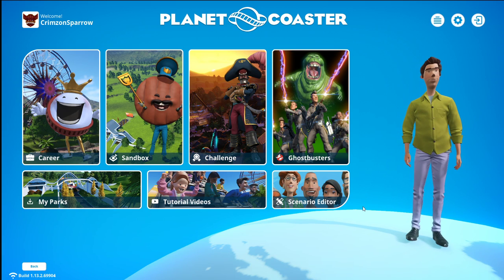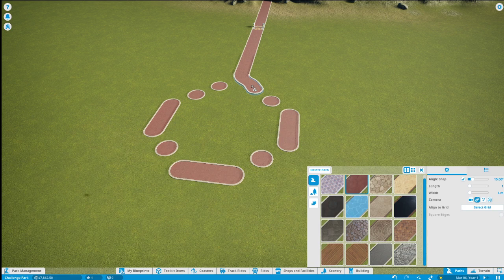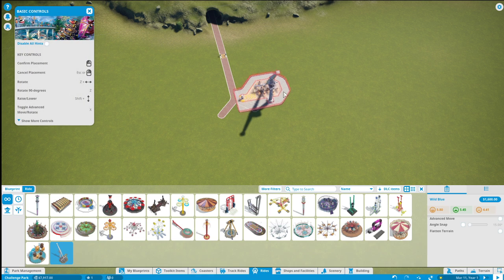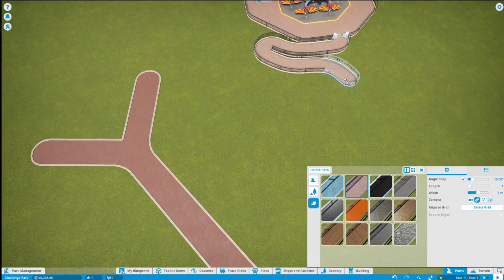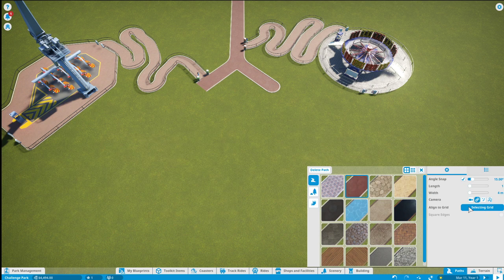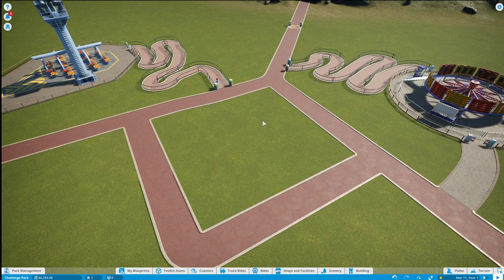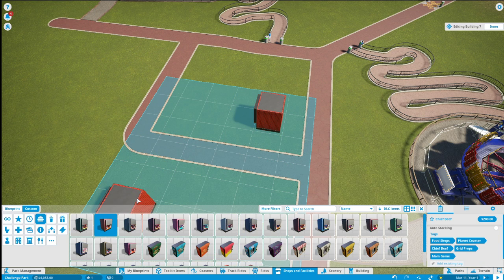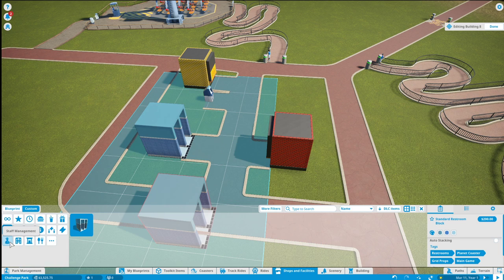Challenge Mode -Part 1-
Very excited to begin the challenge mode in Planet Coaster to see if I have what it takes to run a park. Its going to be tough but I think we can manage! Comment if you have any suggestions to help me run the park smoothly or make the park look better.